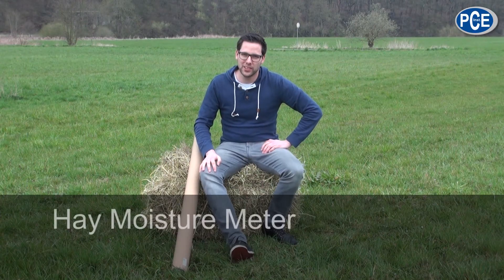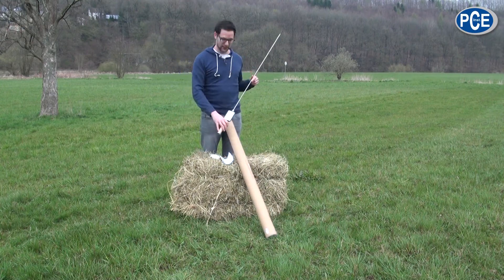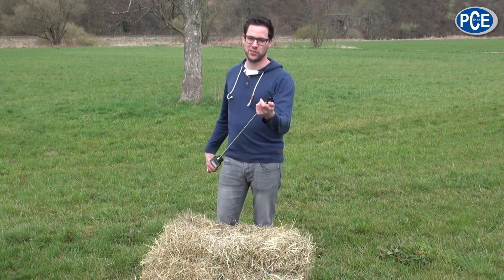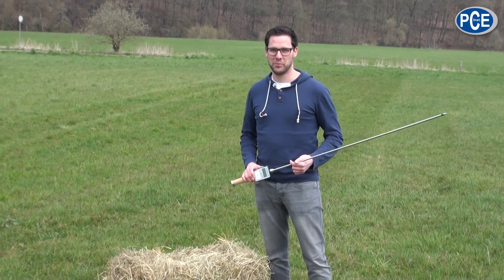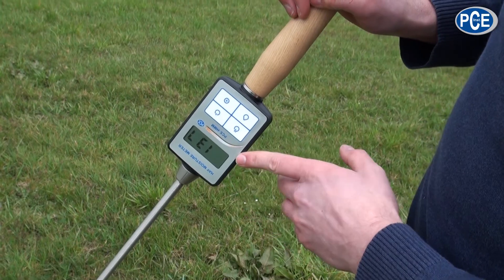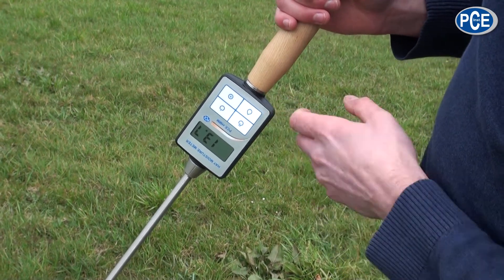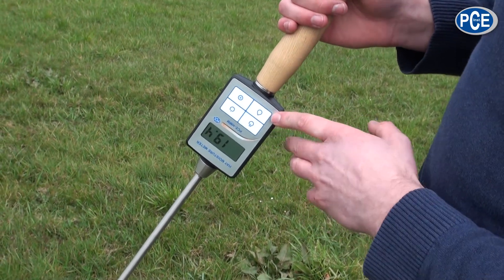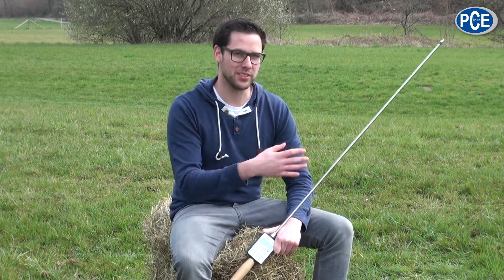Hay Moisture Meter PCE-HMM